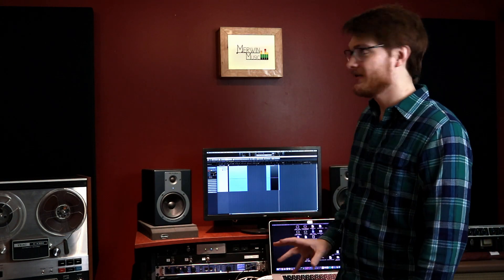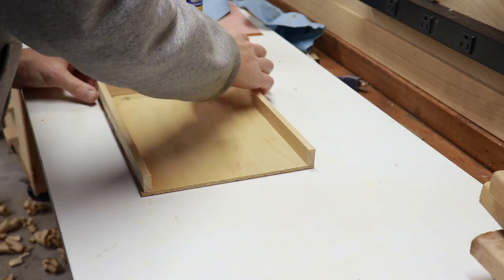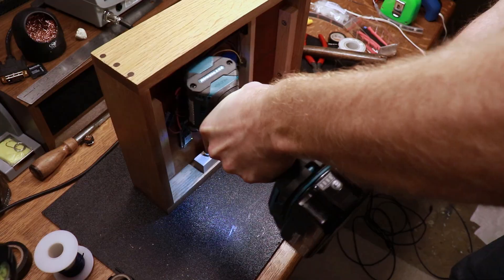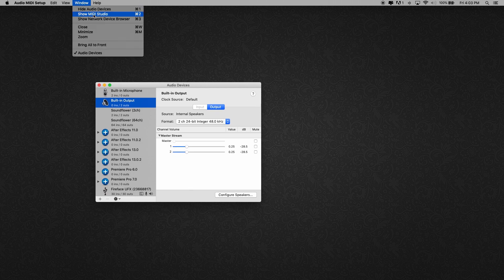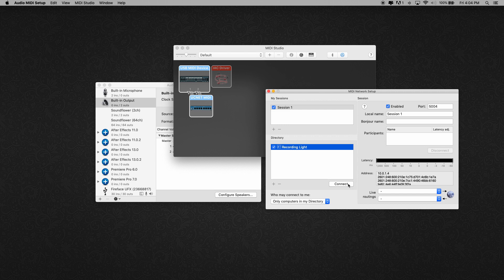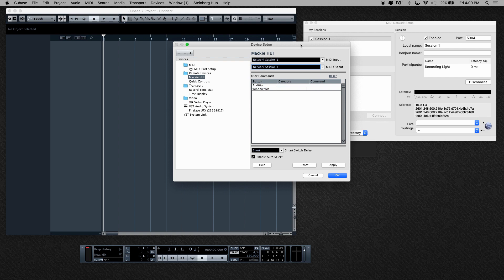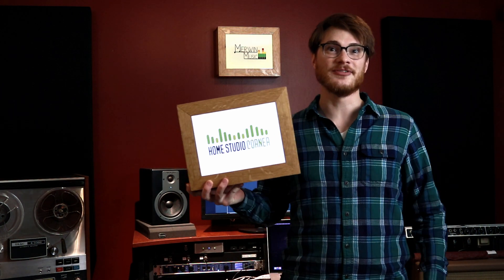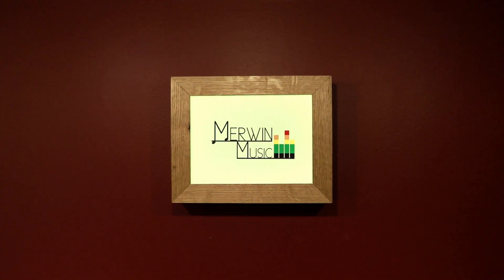Automatic MIDI Controlled Recording Light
I build a LED recording light that changes to red when you hit record in your DAW automatically.